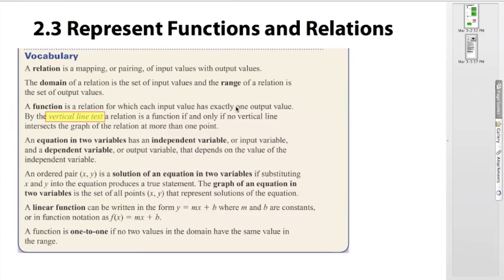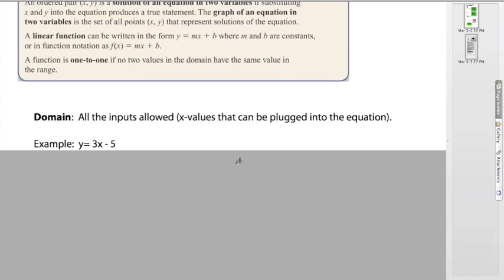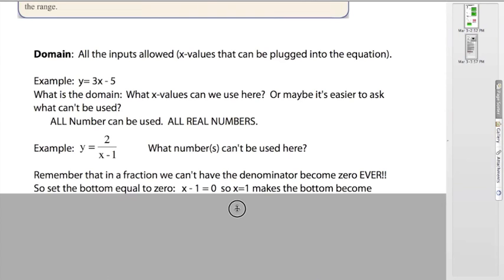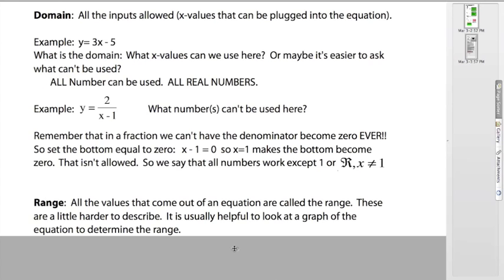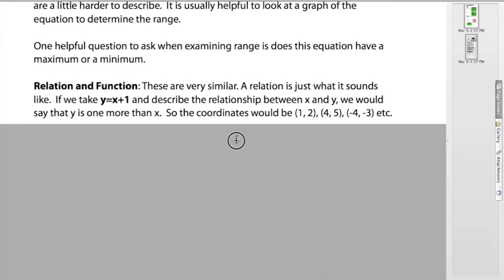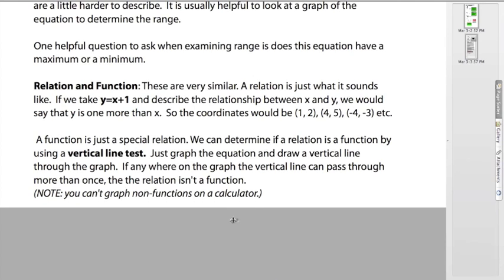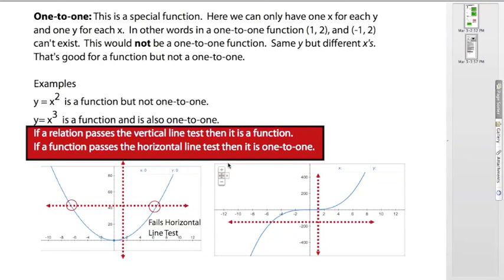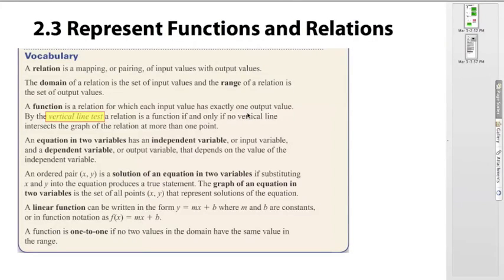Functions And Relations